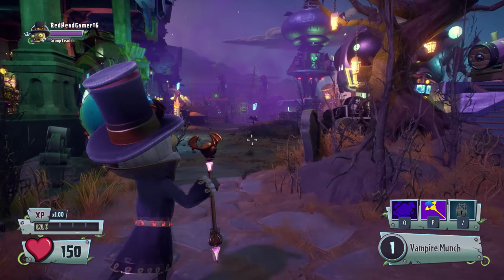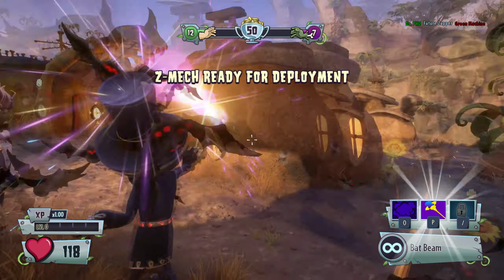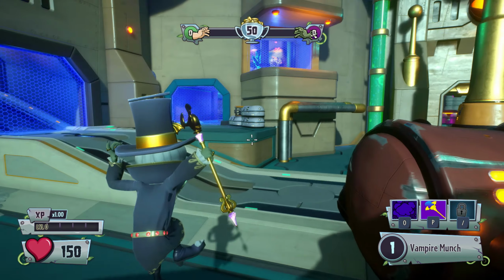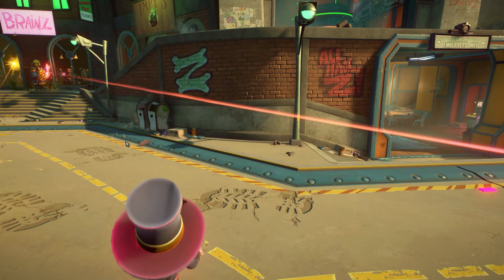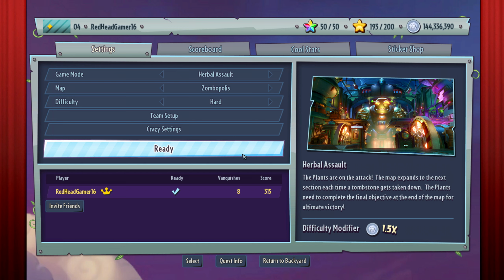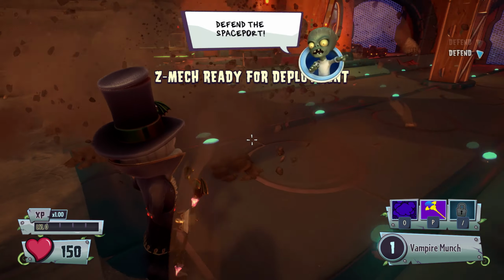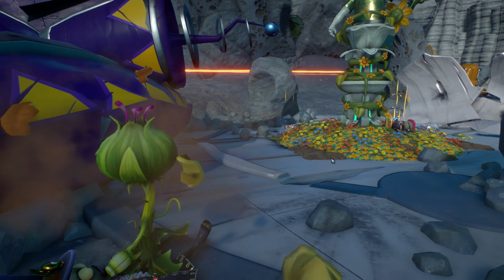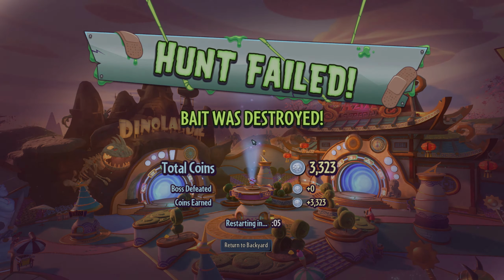PLAYING AS BARON VON BATS: Garden Warfare Wednesday (Episode #4) - Garden Warfare 2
Welcome to GARDEN WARFARE WEDNESDAY'S where, as you'd expect every Wednesday will have a dedicated video for either Plants vs Zombies: Garden Warfare 1, or Garden Warfare 2. I wanted to add some more GW1/2 content to the channel as I know a lot of you guys still really enjoy playing it and it adds some variety to the channel.

This week we play as the BARON VON BATS BOSS - thanks to OfficialMineGabe's MEGA CHARACTER MOD!

Come and watch, have some fun and relax!

Add me on PS4: Redhead_Gaming16

Plants vs Zombies: Garden Warfare 1 &  Garden Warfare 2 (GW1/2) are the first entries in the PvZ franchise that dove into the third-person shooter genre  released on the June 27, 2014 (Garden Warfare 1) and February 24, 2016 (Garden Warfare 2)

From the very first mobile game, to garden warfare to battle for neighborville I have loved the Plants vs Zombies franchise. I think mostly it's the wacky and strange universe that allows the most crazy ideas to just fit. Who'd have thought that having garden plants battling against a zombie horde could be such an amazing experience. I also love how inventive Popcap have been throughout their games, always trying something new! I think the PvZ franchise has a big focus on the player base and allowing them to just have fun and feel like a kid again.

I am very excited to be bringing this game to the channel! Prepare for laughs, silly voices and whole load of garden/graveyard action!!! :D Enjoy!

Ready the Peashooters and prepare for the craziest, funniest shooter in the universe: Plants vs. Zombies Garden Warfare 2.

Dr. Zomboss has conquered Suburbia and transformed it into a zombie-filled, plant-free paradise. Help the plants reclaim their turf in the new 24-player Herbal Assault, or choose your side in 4-player co-op or solo play. With new modes, classes and loads of humor, Plants vs. Zombies Garden Warfare 2 lets you wage war on seriousness (and your friends!) however you want.

Plants vs. Zombies Garden Warfare 2 also introduces the Backyard Battleground, your very own interactive hub where you and up to 3 friends can take on daily quests and challenges and interact with your favorite PvZ characters.

PLAYING AS BARON VON BATS: Garden Warfare Wednesday (Episode #4) - Garden Warfare 2,Plants vs Zombies Garden Warfare 2 Baron Von Bats, Playing as Baron Von Bats, Plants vs Zombies Playable Boss, Plants vs Zombies Garden Warfare 2 gameplay, Modded Garden Warfare 2, Garden Warfare 2 Mod, Plants vs Zombies: Garden Warfare 2 Mods, Mega Character Mod Garden Warfare 2 Mod, Plants vs Zombies Garden Warfare 2, Garden Warfare 2, Garden Warfare 2 in 2020, New PvZ Game, Plants vs Zombies Garden Warfare 2 Livestream, Plants vs Zombies, Plants vs Zombies Garden Warfare, Gaming, Video Games,